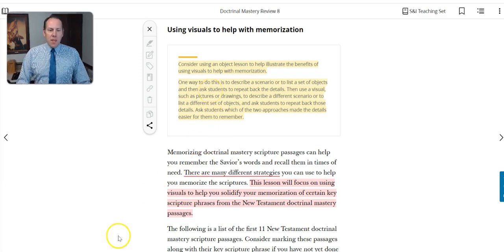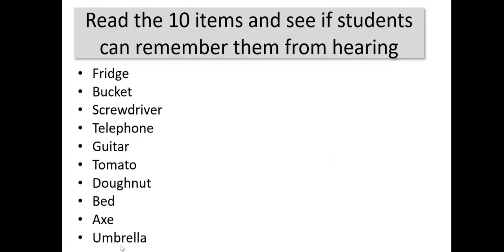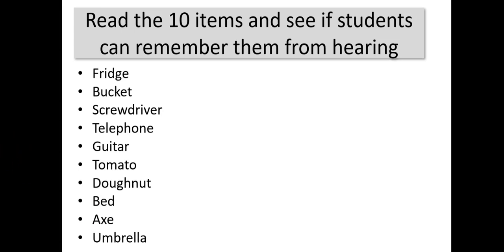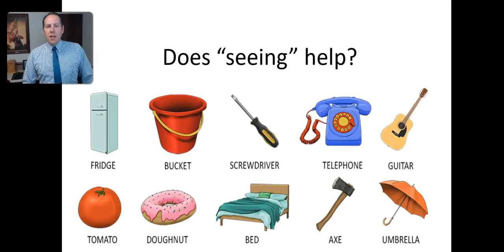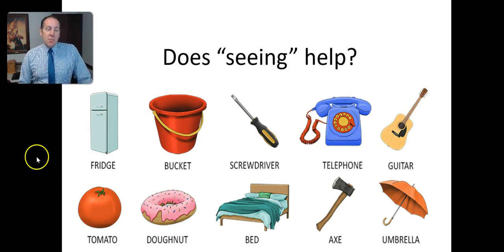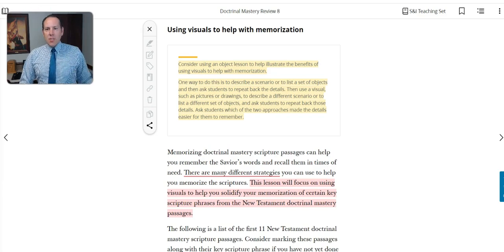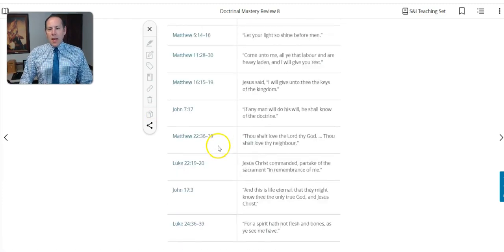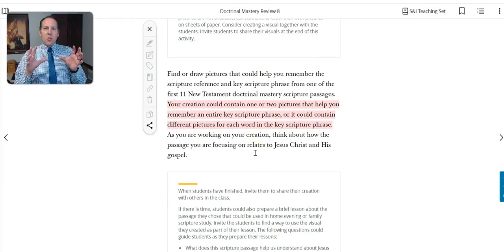Lesson Gems for Seminary: Doctrinal Mastery Review 8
Doran Christensen shares tips to get your students engaged in this lesson.